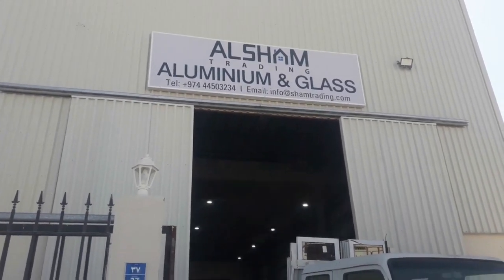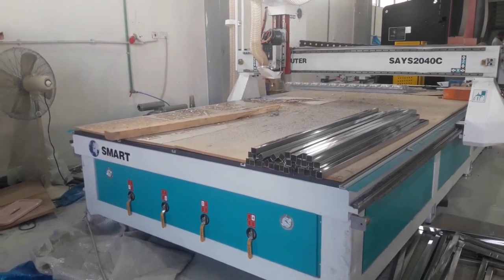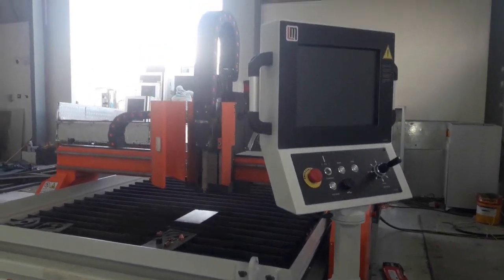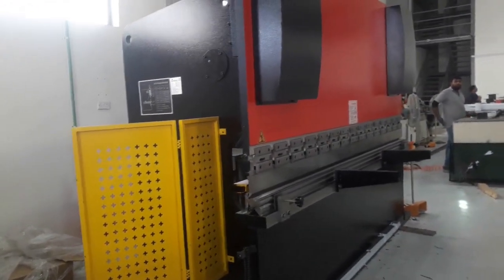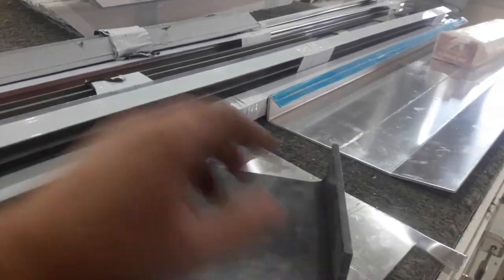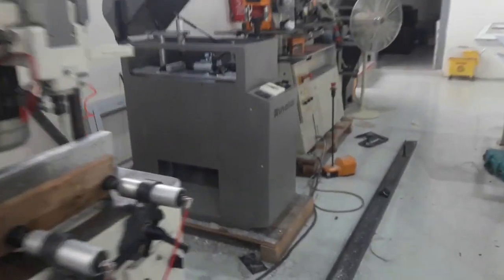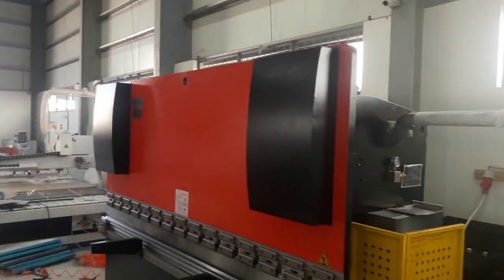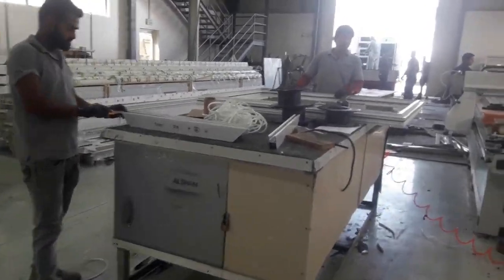how i make the test bend on the press brake machine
How to used plate bending machine